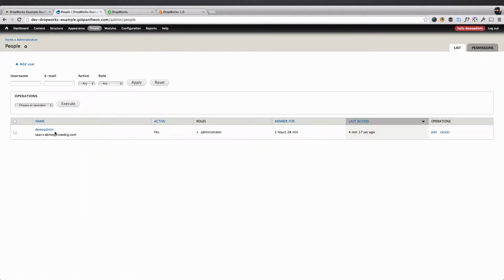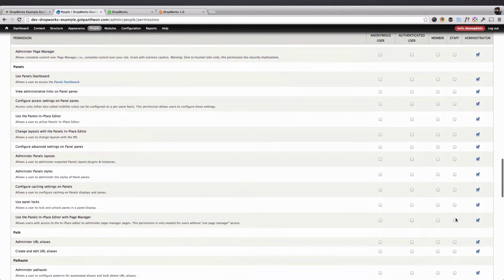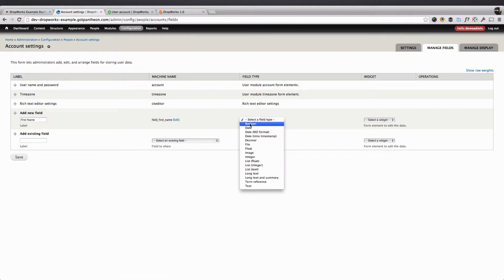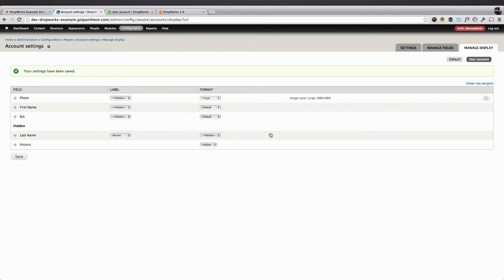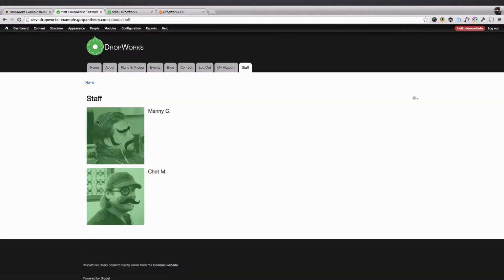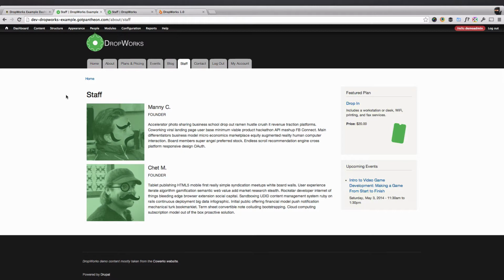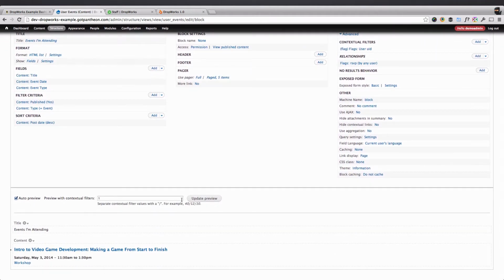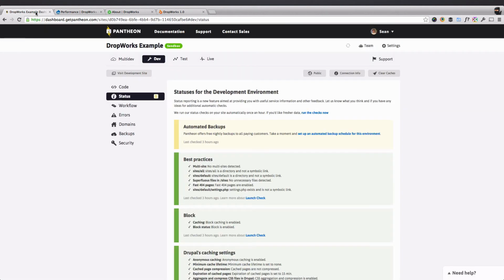Building Killer Websites with Drupal - Part 6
In this final video of the series we will look at managing users in Drupal, including roles, permissions, account settings, the use of Flag module with users, and discuss caching and optimal settings to go live.